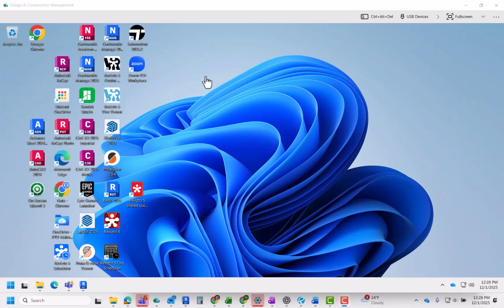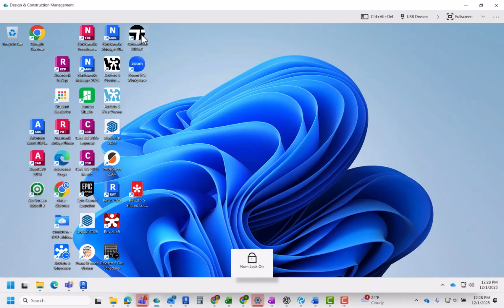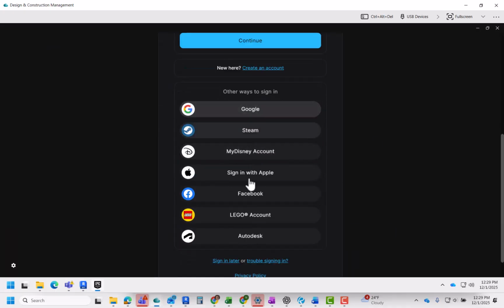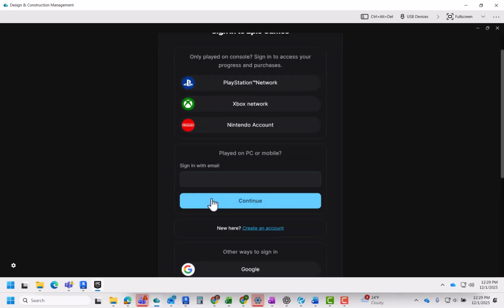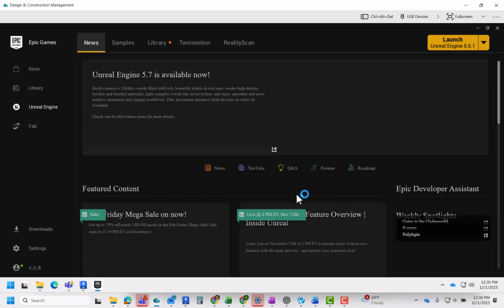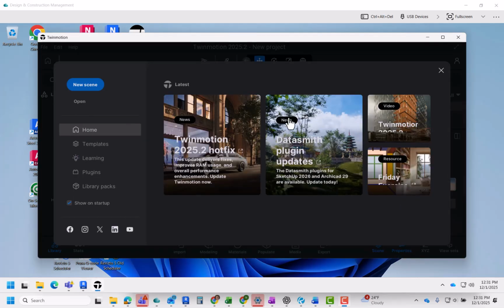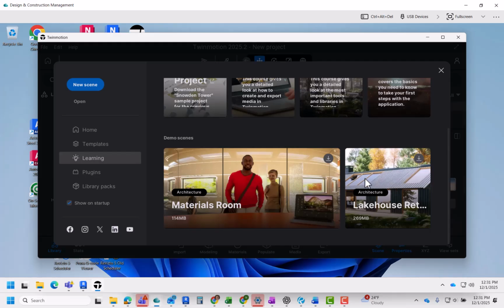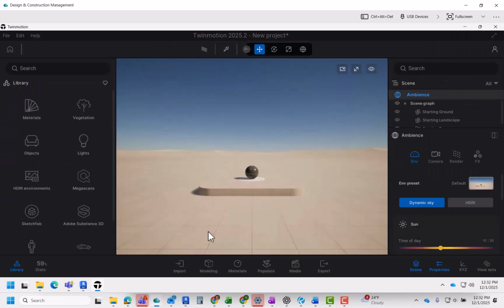Opening Twin Motion